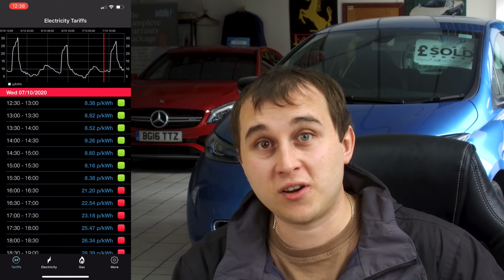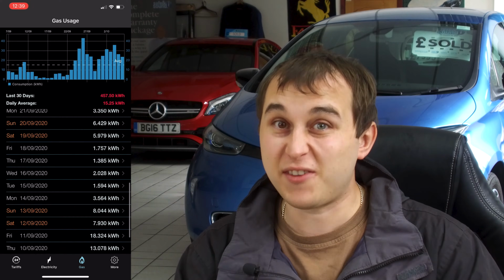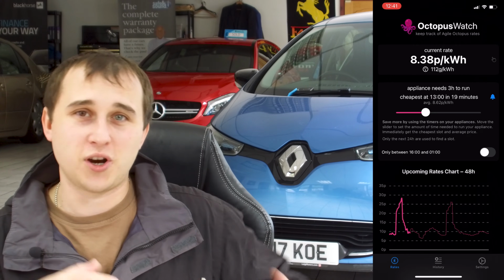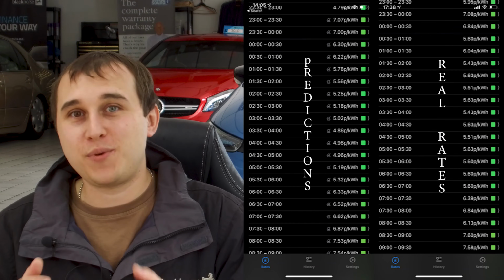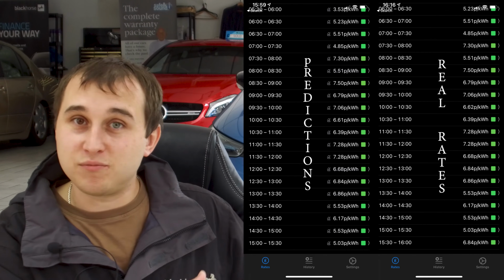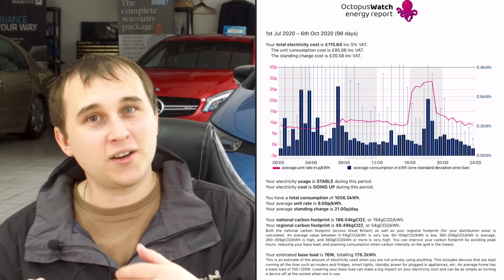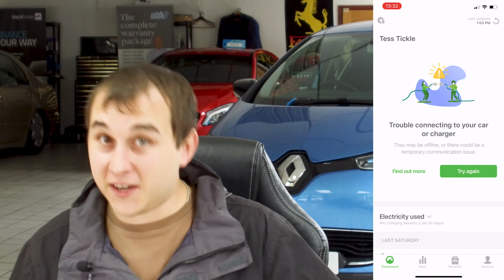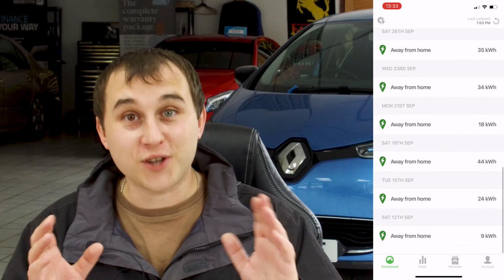How To Make Octopus Agile CHEAPER Per kWh Automatically!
Today am going to give you some tools and services to help bring down you total cost p/kwh on Octopus Energy these services and apps will help you make the most of Octopus Agile and mean your octopus energy bills will get CHEAPER. if your still on octopus go then you really need to look at trying agile even on a months trail.

Octopus Watchdog gives your Electric and Gas usage under one app with quick 30 day total costs and average kwh use including a nice chart of agile prices

Octopus Watch Gives good times to put on dishwashers a prediction algorithm and history data to see average kwh go into showing price prediction screenshots

Ohme- Works with an ohme cable to turn on and off your car to allow it to charge only on the price you set

EV.Energy charge your tesla using API and octopus agile

IFTTT allows you to control smart devices based on octopus energy prices this could be turn on a smart socket or washing machine or even flash lights Red when entering peak electric costs

Your noticed Octopus Energy own app is missing from this list and that's simply because it doesn't give you Agile prices YET but since recoding this video i been told its coming soon!

Timeline
00:00 Intro
00:42 Octopus Watchdog
02:39 Octopus Watch
04:20 Predict Octopus Agile Rates
07:06 Ohme
09:00 EV Energy Referral: NICOL0
09:58 Octopus Referral
10:15 IFTTT
12:08 Octopus Energy

£50 credit on your gas and electric octopus go 5p per kwh offpeak!

Channel all about Electric cars and battery powered devices,  I seek to educate my self and you the audience every week with info i know from working within the car trade and information I learn being part of the Renault Zoe Owners Club

💸 Thanks to Leo Clarke, Glenn Hodnett, Benedikt Klees, Neil Purssey, Neil E Roberts and Victor Fitzpatrick for supporting the channel via patron!